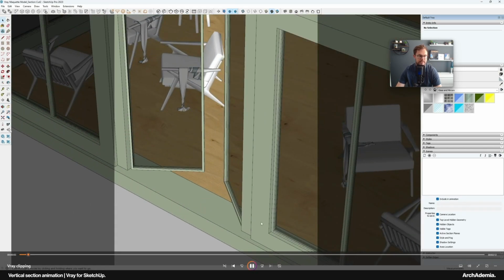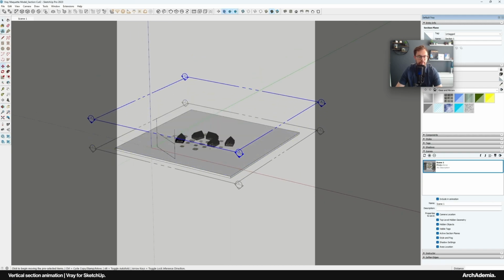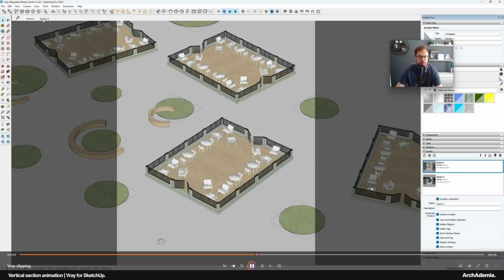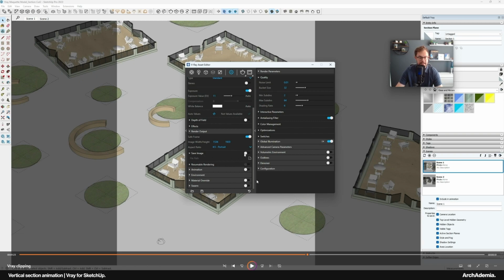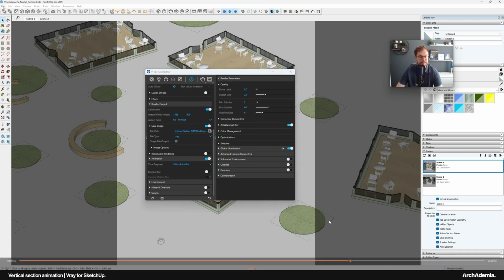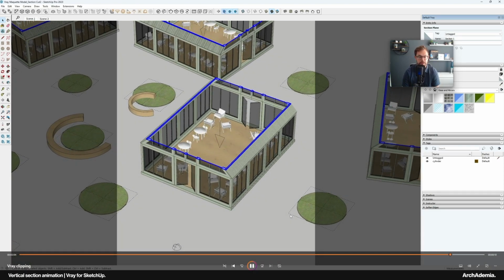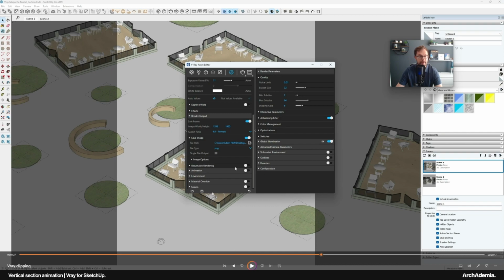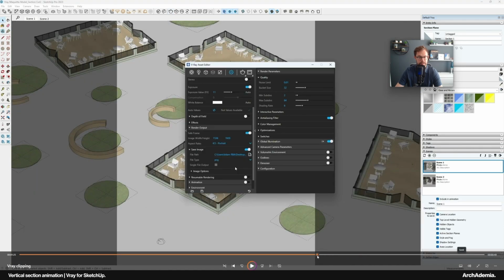The EASY WAY to create Section Animations | SketchUp & Vray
In this video I show you how to create stunning vertical clipping animations using SketchUp & Vray.